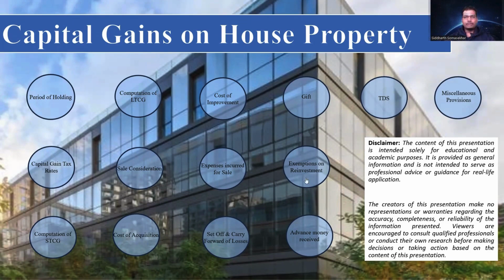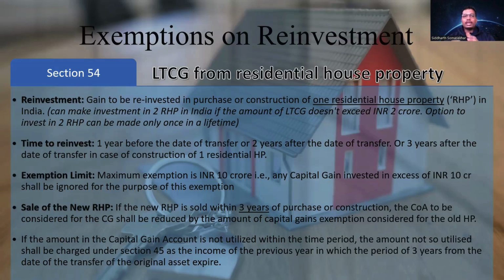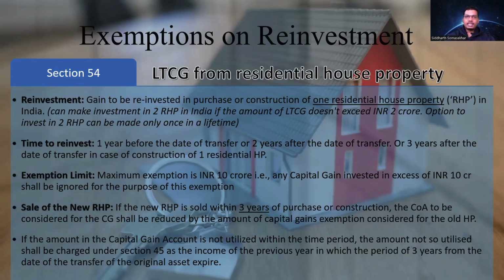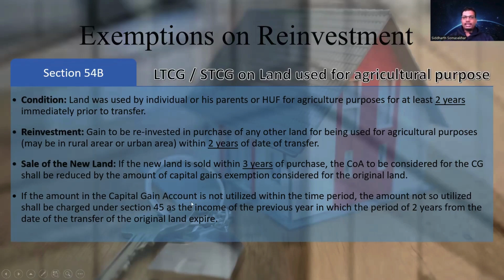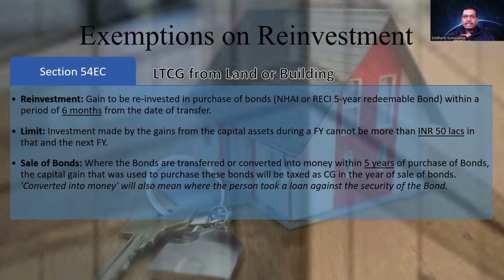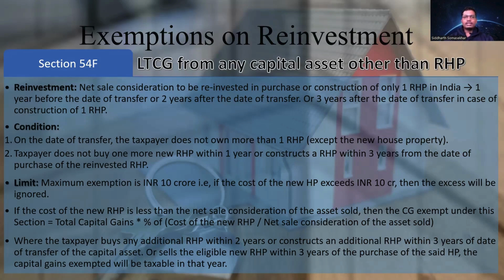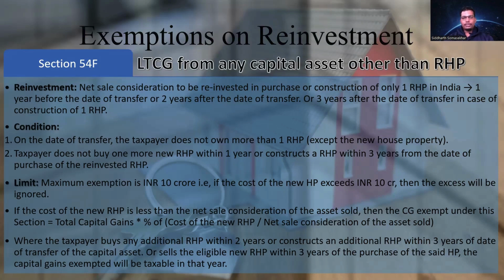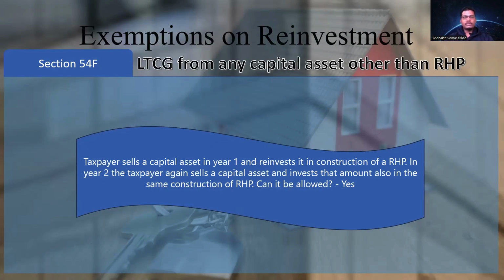💡 How to Save BIG on Capital Gains Tax with Smart Property Reinvestment! 🏡💰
Today in this video we will discuss on how to save taxes on sale of House Property. We will explore the provisions that the Income Tax Act itself provides for saving taxes. These provisons asks you to reinvest into another capital asset for the purpose of saving taxes on the original save of House Property.

So lets explore what are these exemptions on reinvestment.

We'll cover:
Section 54 - LTCG from sale of residential house property
Section 54B - LTCG / STCG on sale of Land used for agricultural purpose
Section 54EC - LTCG from sale Land or Building
Section 54F - LTCG from sale of any capital asset other than residential House Property

Make sure to watch till the end for helpful tips and insights.